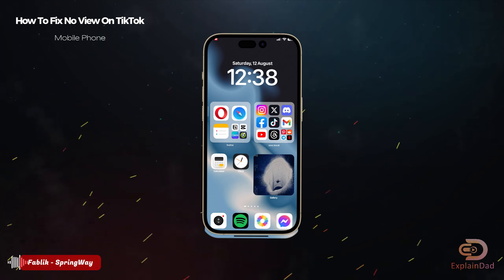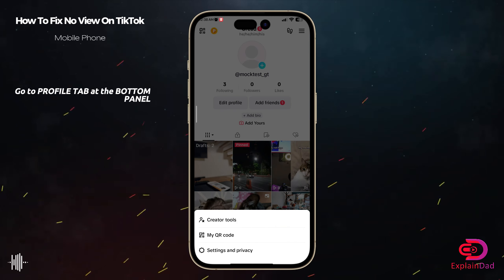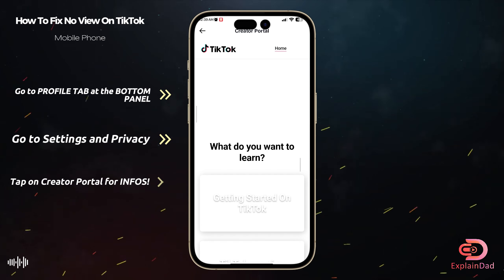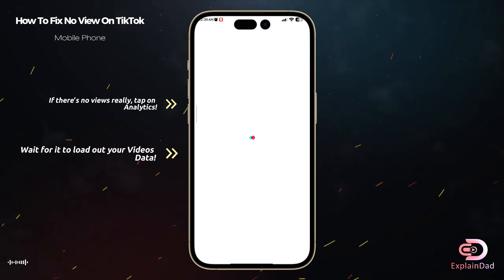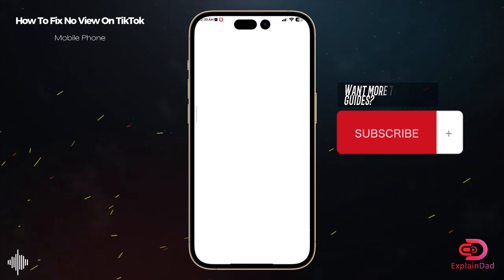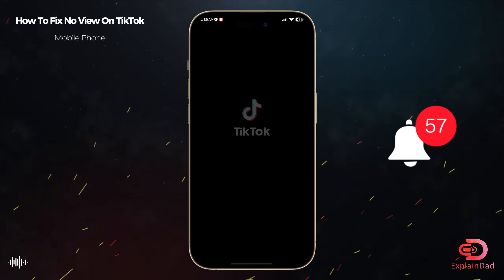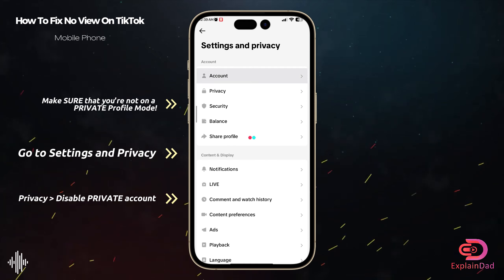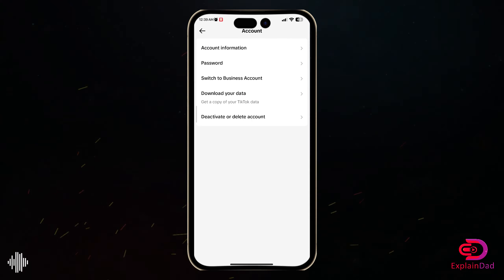How To Fix No View On TikTok | Why You Have No Views On TikTok (Problem Solved)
📱 Are you struggling to get views on your TikTok videos? Wondering why your content isn't reaching a wider audience? In this comprehensive guide from Explain Dad, we'll dive into the reasons behind low views on TikTok and provide actionable solutions to help you boost your visibility and engagement! 🚀🔧